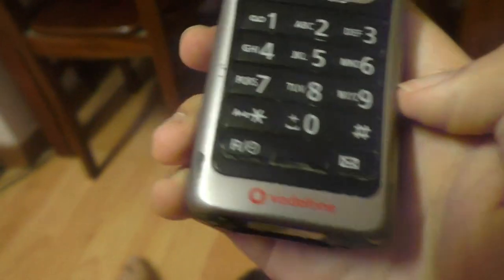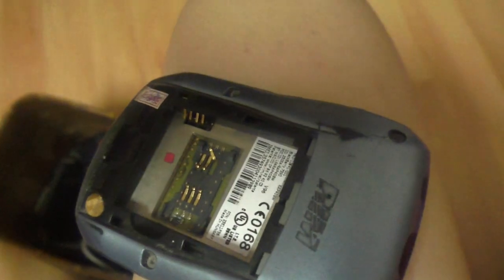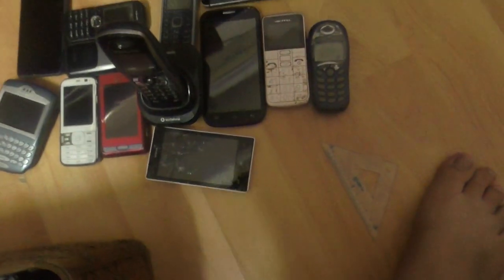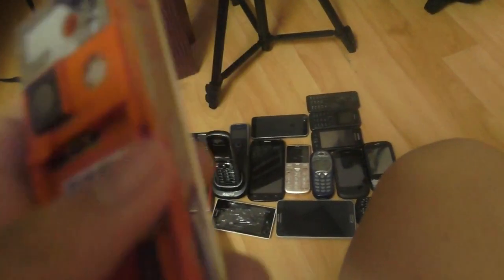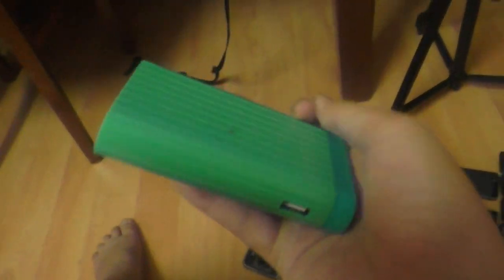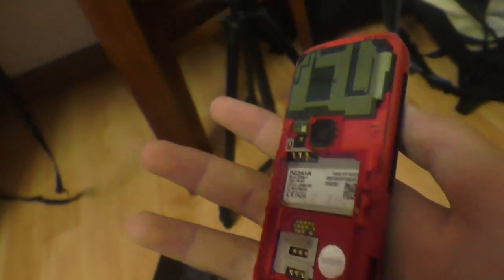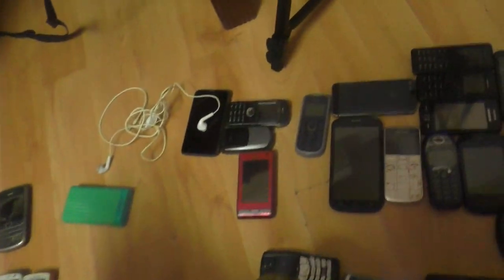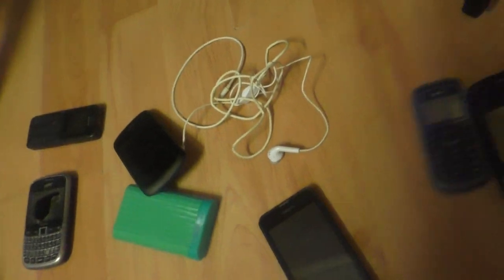ARCHIVED - Cell Phone Collection (September 2017)